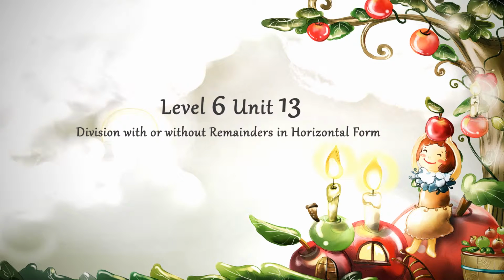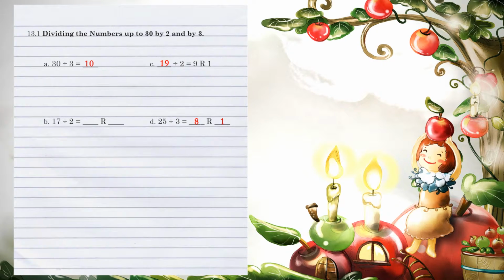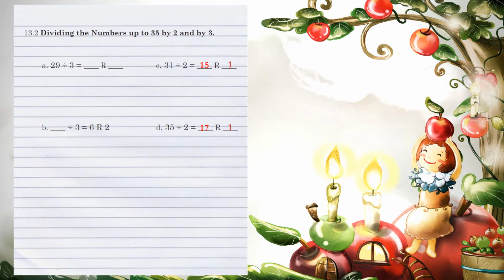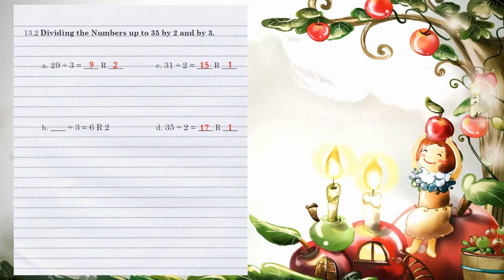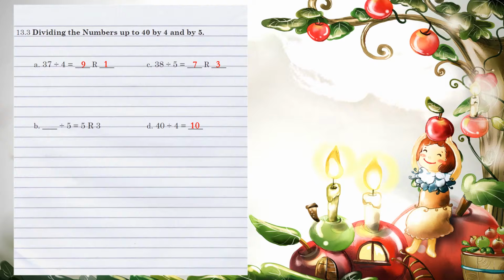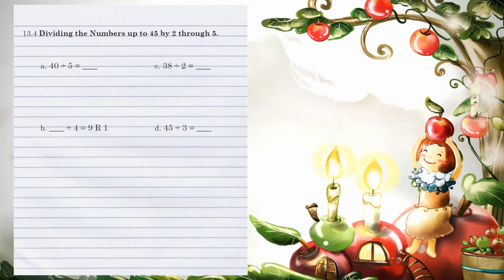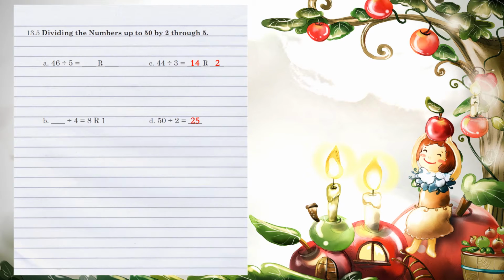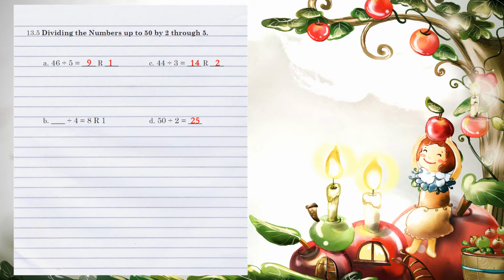Level 6: Unit-13: Division with or without Remainders in Horizontal Form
6.13.1                   Dividing the Numbers up to 30 by 2 and by 3
6.13.2                   Dividing the Numbers up to 35 by 2 and by 3
6.13.3                   Dividing the Numbers up to 40 by 4 and by 5
6.13.4                   Dividing the Numbers up to 45 by 2 through 5
6.13.5                   Dividing the Numbers up to 50 by 2 through 5